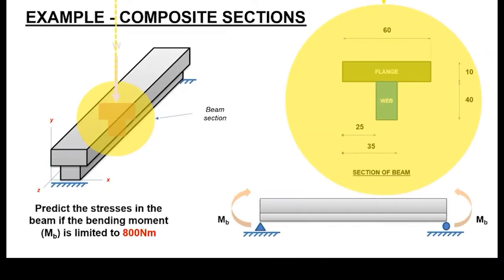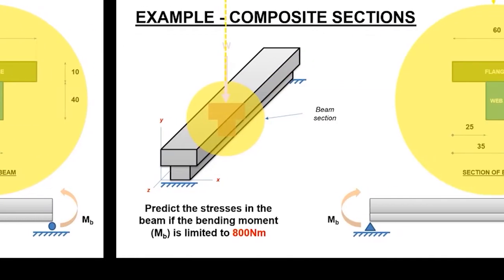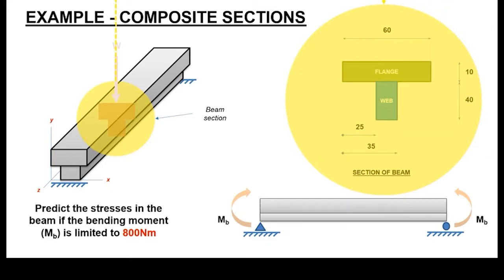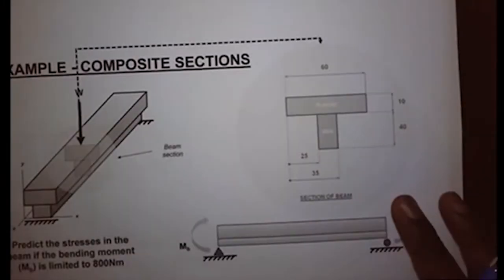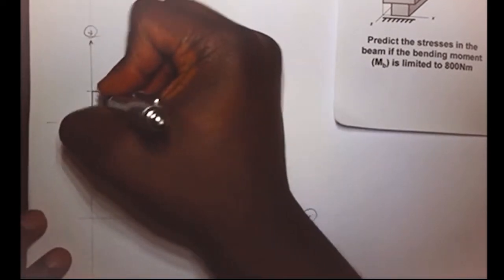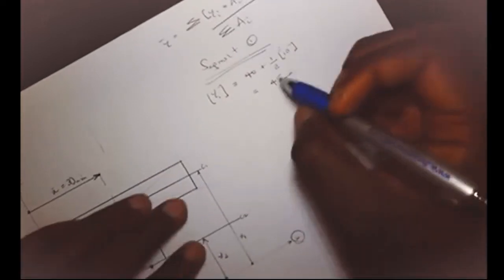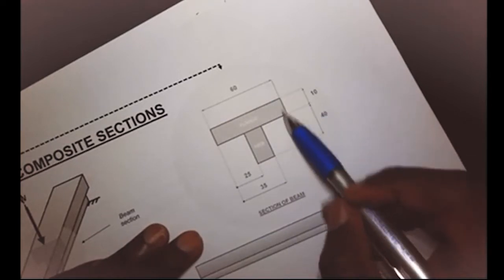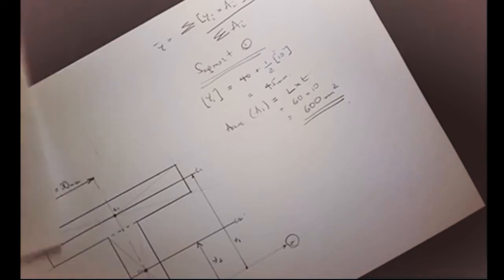Determine the Second Moment of Area/composite sectioned beams - Theory of Bending Part 3 (1 of 2)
Hi Folks,
This video demonstrates how the concepts from Theory of beams (1) and (2), and the understanding centroids (first moments) are applied to work out the area moment of Inertia of a non-symmetric beam subjected to a bending moment. So, why not join me in working through the given problem to help reinforce your understanding. 🤓🤓👍